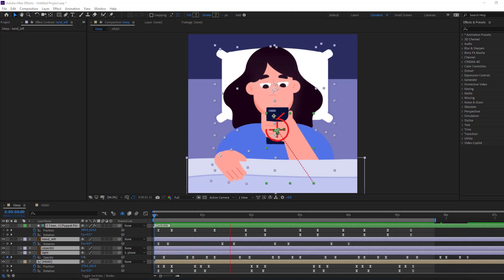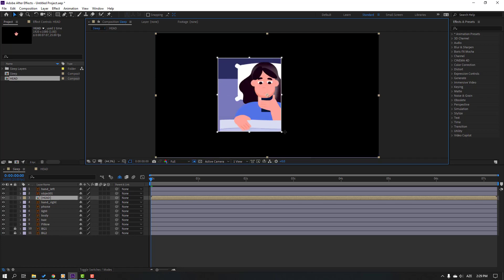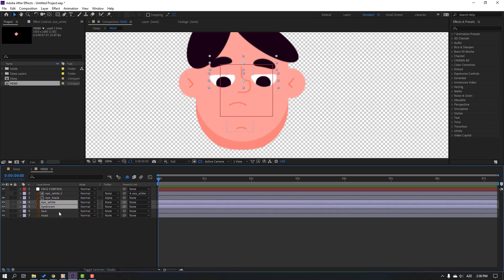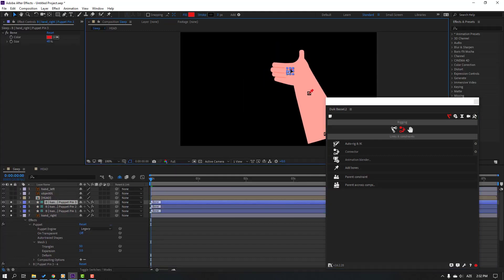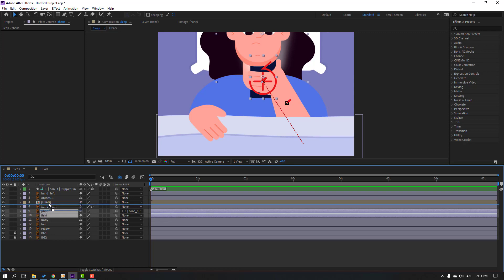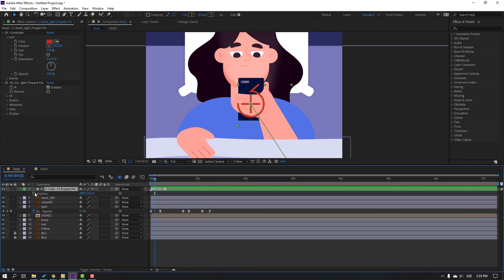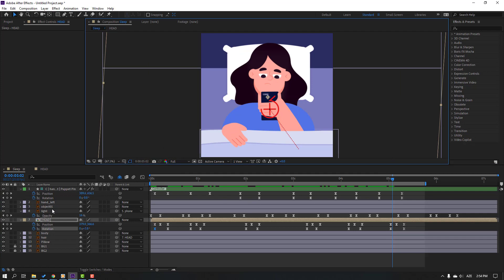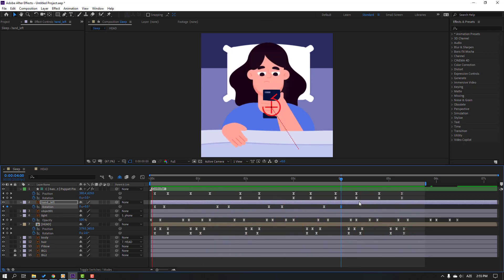DUIK BASSEL - Character Use Phone Animation in After Effects Tutorials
Hi guys, welcome to my new After Effects tutorial. In this tutorial i will show how to use duik bassel and puppet pin for create rig controller. Then, we will make manual face rig and animations only After Effects. Let's get started!